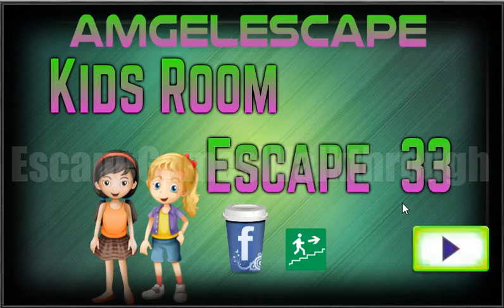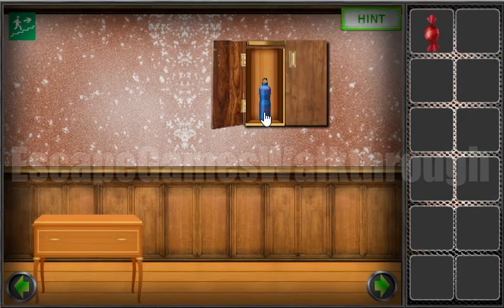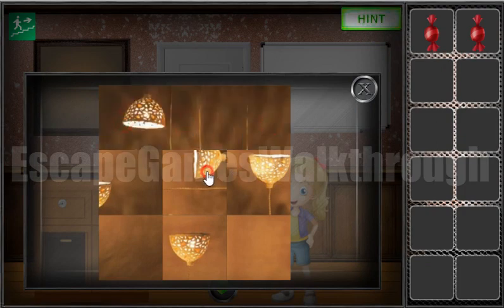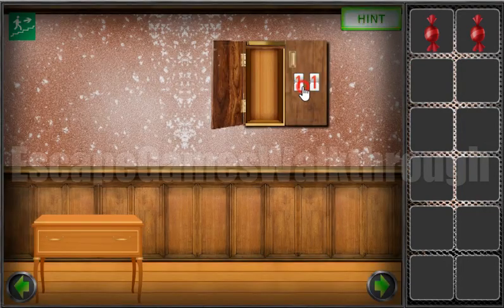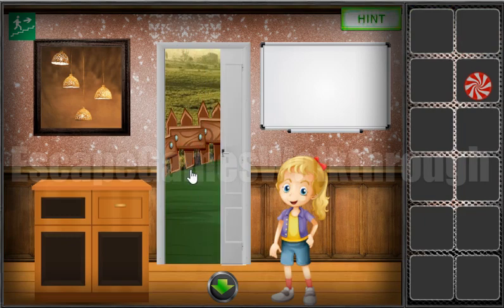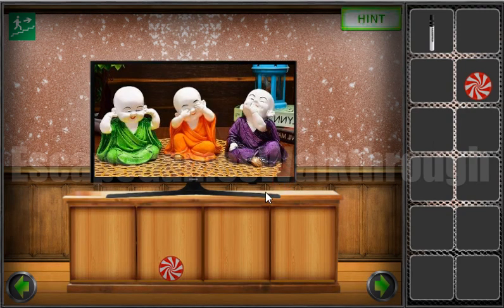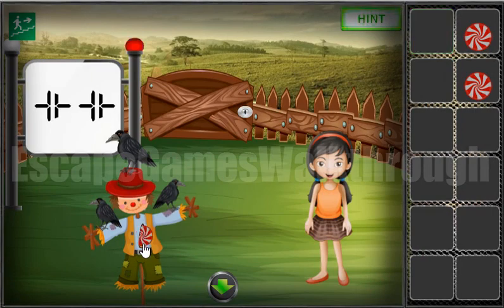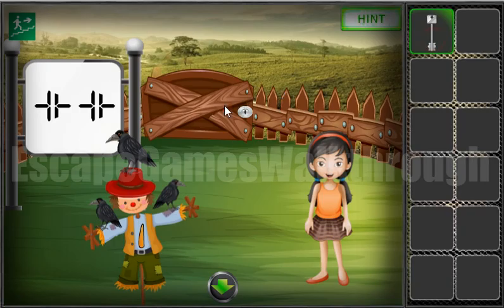Amgel Kids Room Escape 33 Walkthrough [AmgelEscape]